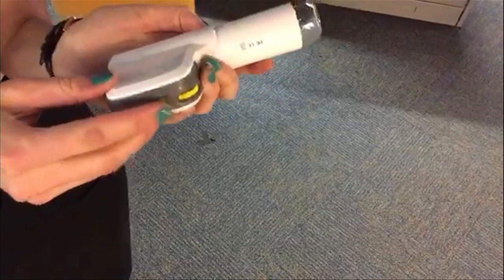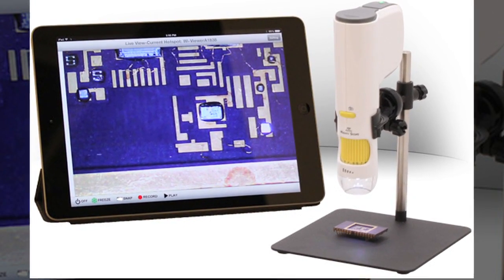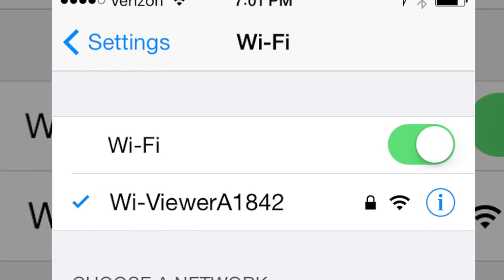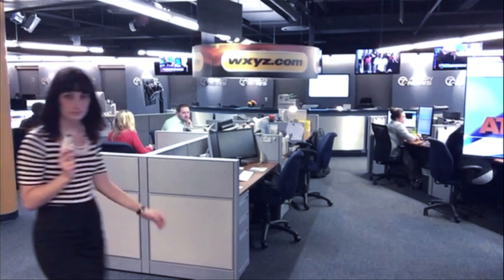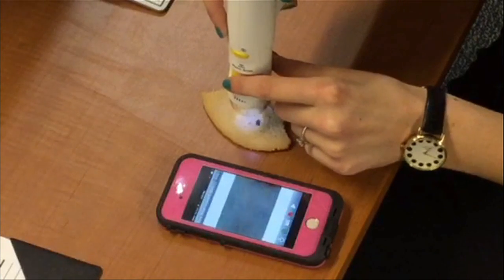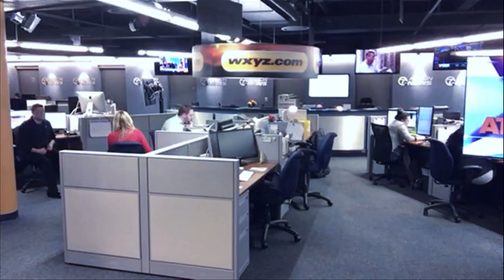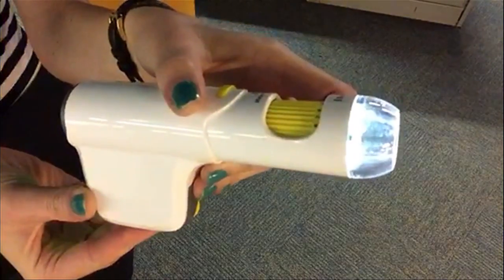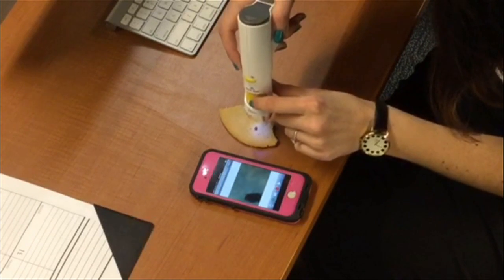WiFi-enabled microscope links to tablets, phones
It’s a tech gadget that could help you get up close and personal with objects around you.

Called the Mighty Scope Connect, the WiFi-enabled microscope will have you looking at things in a whole new way.

I always love testing out useful gadgets and the Mighty Scope Connect was no exception.

A product of a precision tooling company in Ann Arbor called Aven Incorporated, the wireless digital microscope lets you examine things with up to 80X magnification.

The cool thing about the gadget is that it connects right to your smartphone or tablet—giving you an expanded viewing screen.

Now, while a digital reporter might not necessarily be in the market for the Mighty Scope, it has a lot of applications for other fields.

The Mighty Scope Connect could benefit automotive suppliers, people in electronics repair, even border agents to help them inspect documents.

A spokesperson for the company tells me hobbyists like coin collectors or jewelry makers also find use with the scope.

The scope comes with a stand and rechargeable batteries.